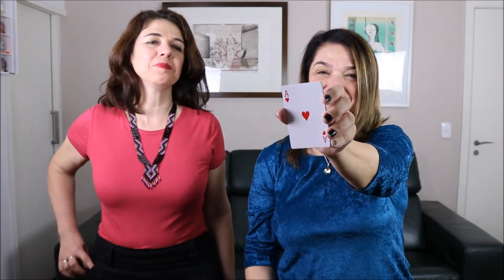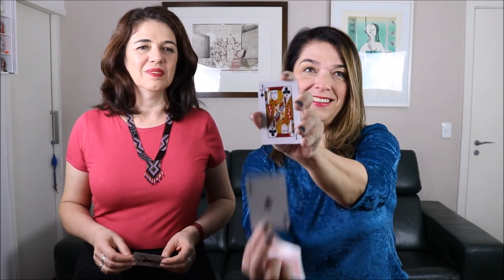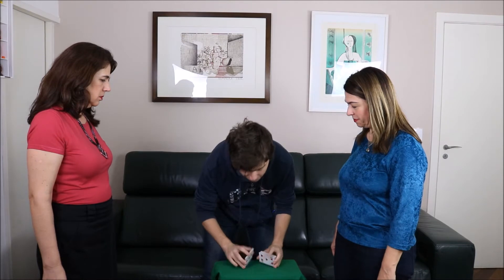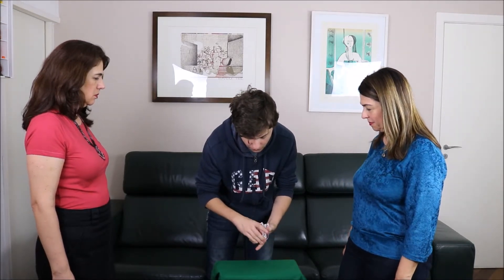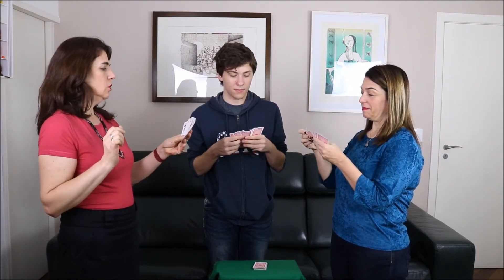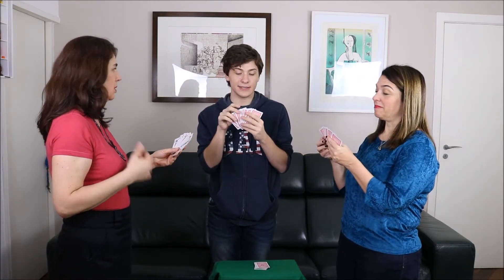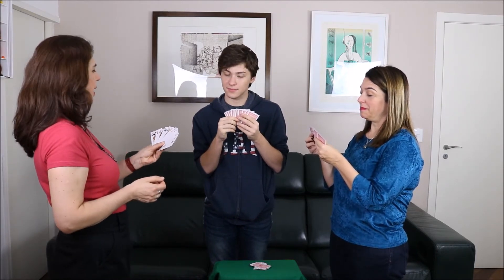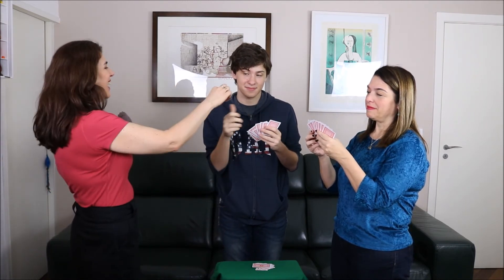Card Game Activity: Go Fish!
Learn a card game that will make the simple present form stick to your students’ heads! The vocabulary review comes as a bonus...
Aprenda um jogo de cartas que vai fazer a forma do presente simples nunca mais sair da cabeça dos seus alunos! A revisão de vocabulário vem de brinde... ]